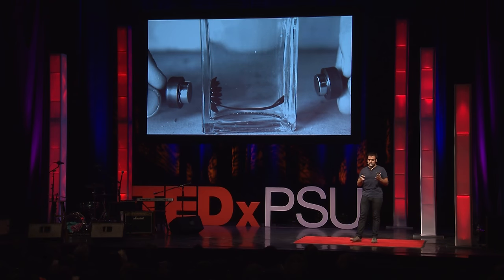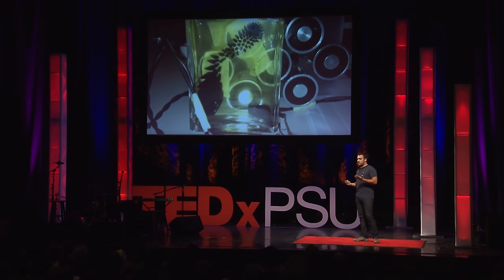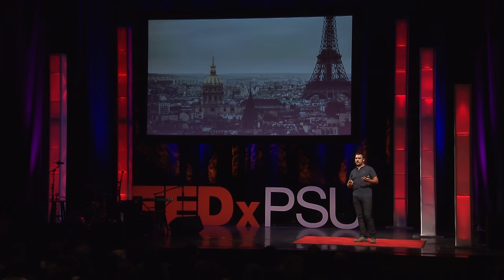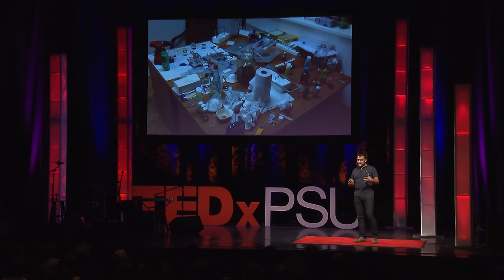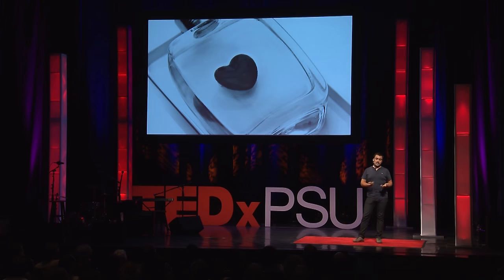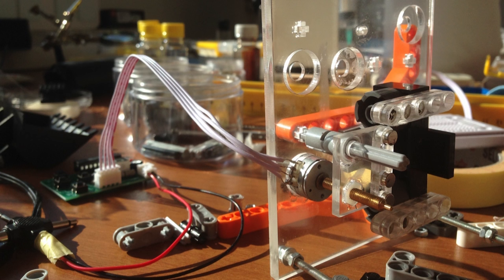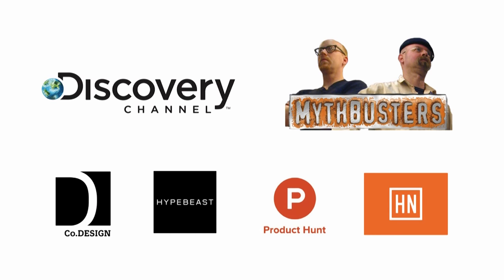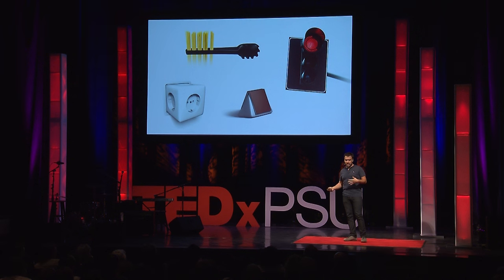Moving Up the Career Ladder Through Personal Projects | Damjan Stankovic | TEDxPSU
Damjan talks about the importance of personal projects and how they can shape your career path. He shares his inspiring story where he spent almost a year building a prototype of an electro-mechanical clock that tells time through liquid numbers, without having any prior experience in mechanics, chemistry, or machining.

Damjan is an interaction and interface designer that over time fell in love with prototyping and inventing new products. He is currently working as an industrial designer in Palo Alto. His latest project is Rhei (hellorhei.com) – the electro­mechanical prototype of a liquid clock that uses magnets and ferrofluid to tell time. Before that he had an opportunity to work for several amazing startups and influence the design
and architecture of various apps and services, experimenting with different technologies. His work has been published by media like Discovery, Wired, Guardian, Fastcodesign, BBC... Damjan has won 5 Red dot awards so far.